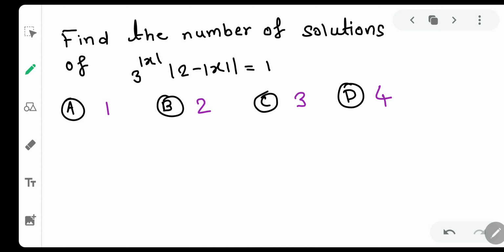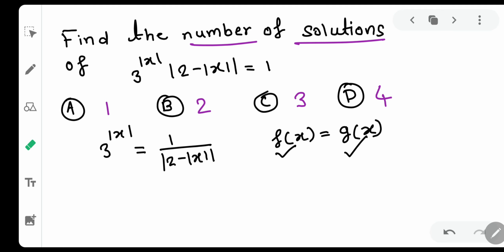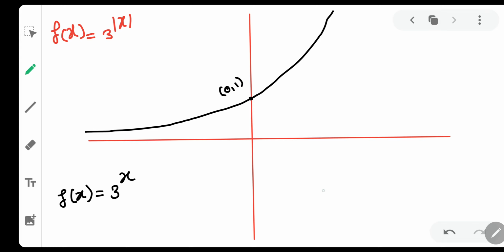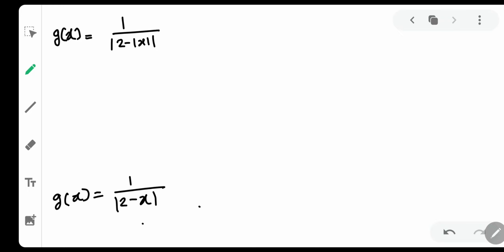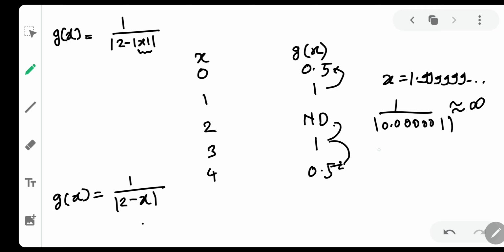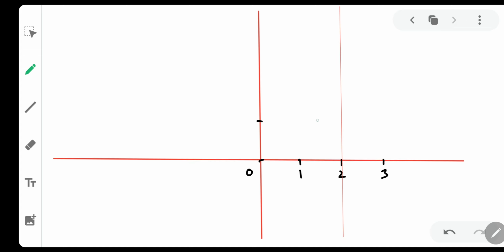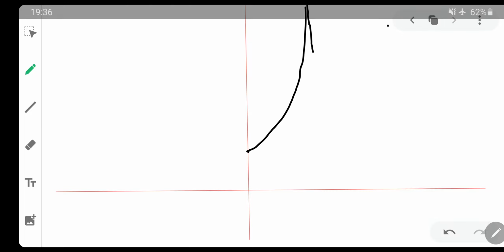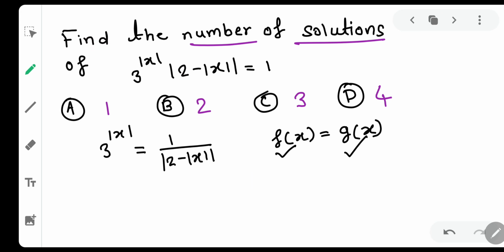JEE Advanced | Graphical Method for Number of Solutions